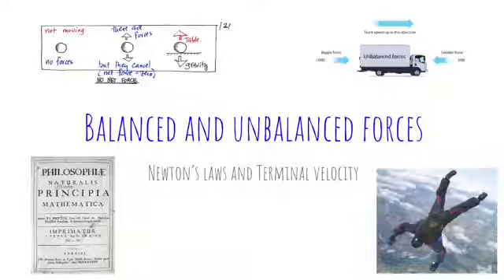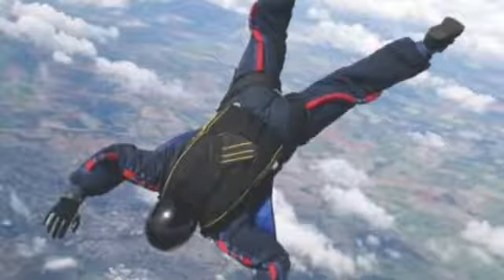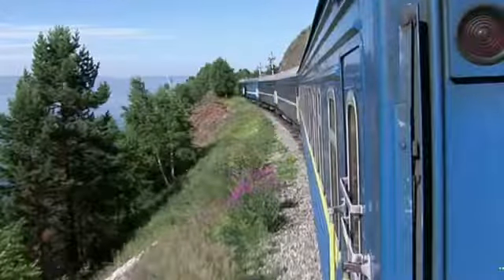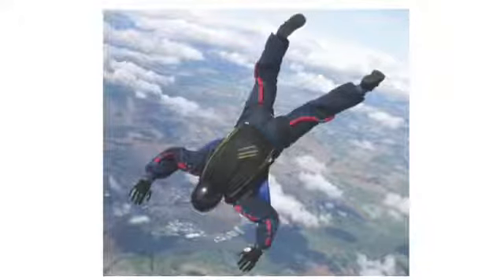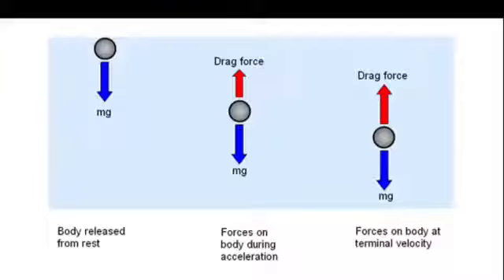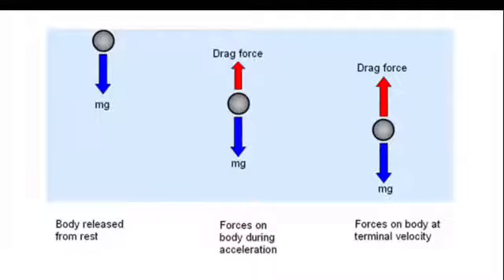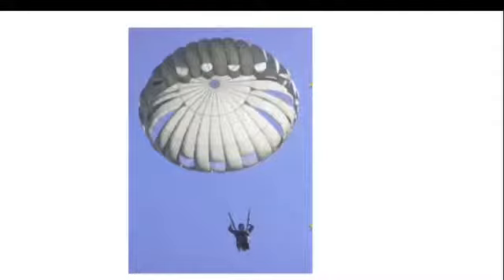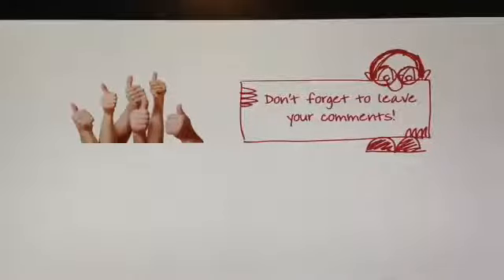Balanced and unbalanced forces (Newton's laws and terminal velocity)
GSCE physics revision for Edexcel course. Reviewing Newton's 3 laws of motion to focus on balanced and unbalanced forces and linking the ideas to terminal velocity.